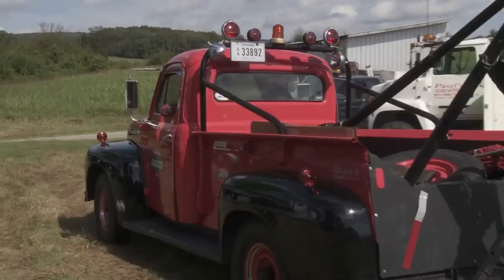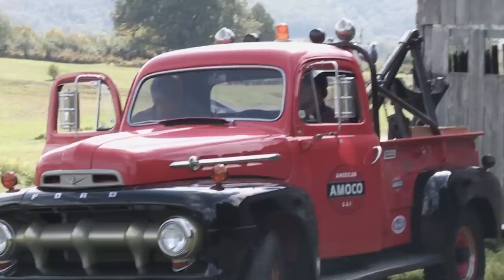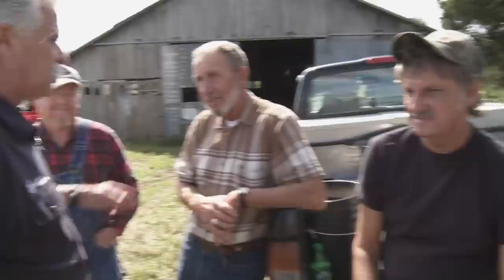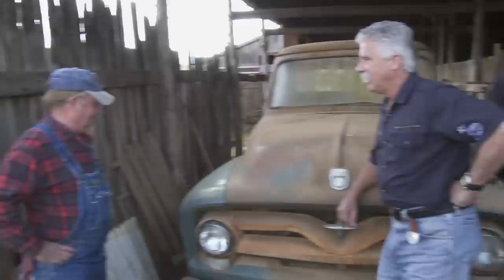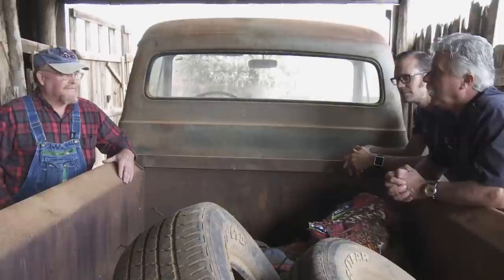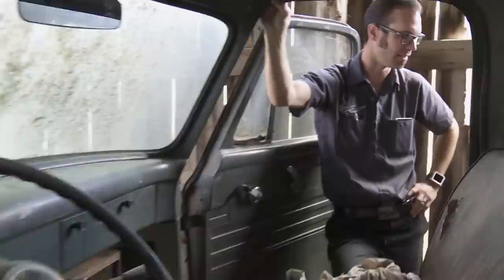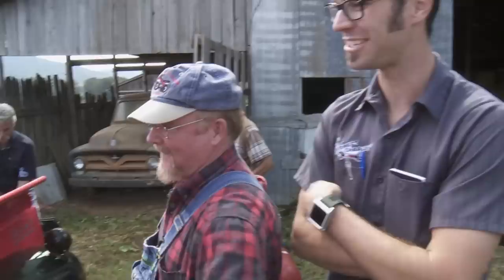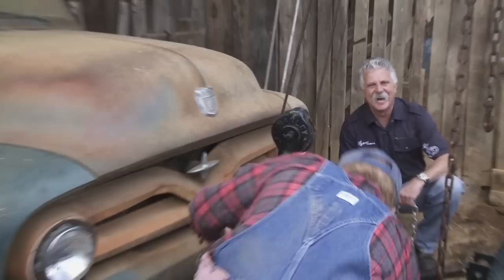Corky Coker picks a 1955 Ford F100 Barn Find Truck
Corky Coker and Greg Cunningham are at it again. This time they get a call that a 1955 Ford F100 is lonely in a barn somewhere in middle Tennessee and needs to be rescued off the sold property. Check out the old school tow truck used to pull this thing out. This video is longer than normal from us, but we enjoyed the sights and sounds of picking this old truck so much, that we left as much in as possible.

Follow Honest Charley on Facebook
Speed Shop